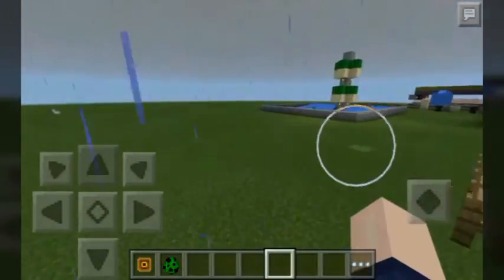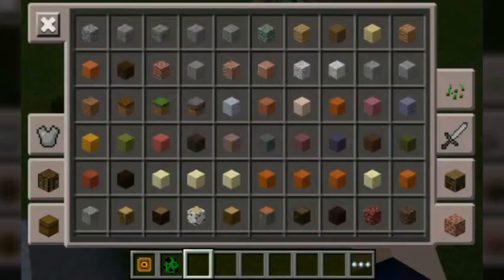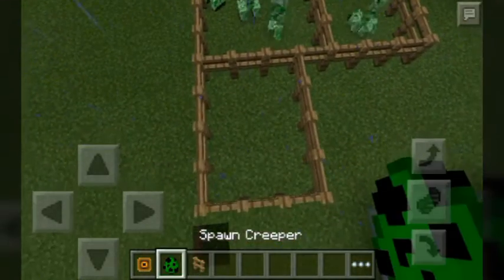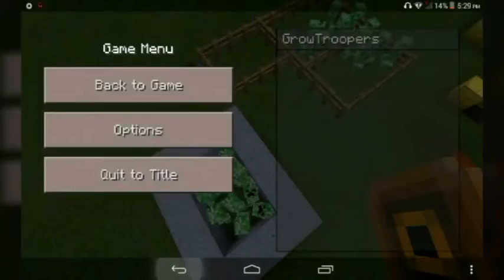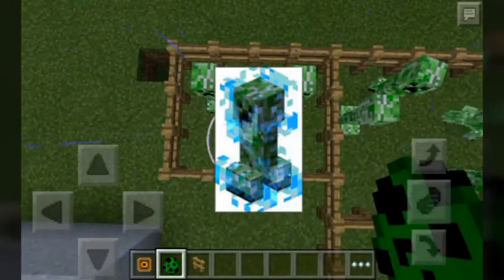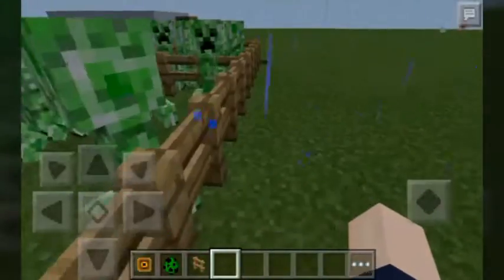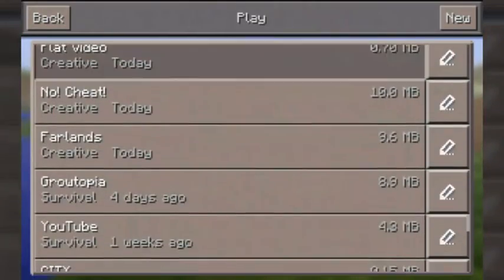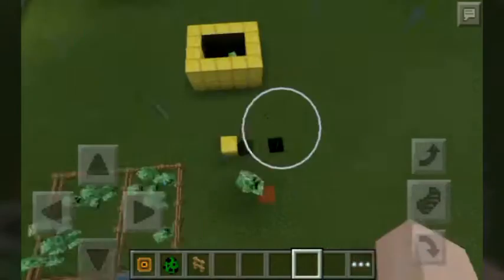How to spawn Charge Creeper In MCPE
The I'd of Camera is 439
This is a charge creeper for real no joke
Have a fun day
BIO:
Hi I'm 12½ y/o and I like to upload video,entertain people,
I upload video every 1-5days or 1week  sometimes I can't upload
Why?you know (lazy) but more sub's is = to no lazy hehehehe
Games I play:
MCPE
AGAR.IO
GROWTOPIA(banned :'(   )
COC (soon)
CRISIS ACTION(soon)
Q&@:
Where do you live?
@:PHILIPPINES
what screen recorder do you use?
@:SHOU(root)
Why always when you speak or chat is wrong grammar?
@:PHILIPPINES? AND IM VERY SORRY
Can I record with you?
@:IF YOUR FUNNY AND HELPFUL SURE
That's all thnx for watching peace out byeee